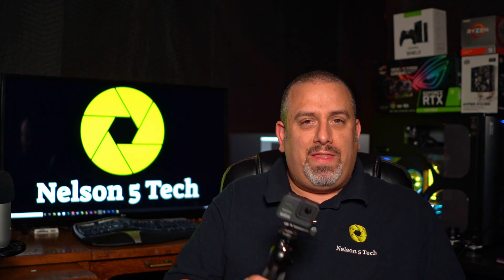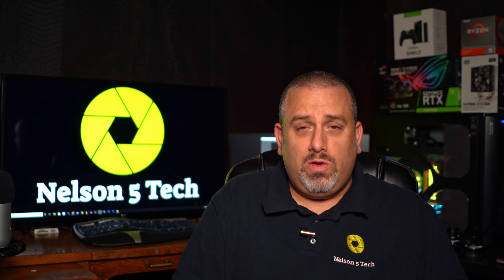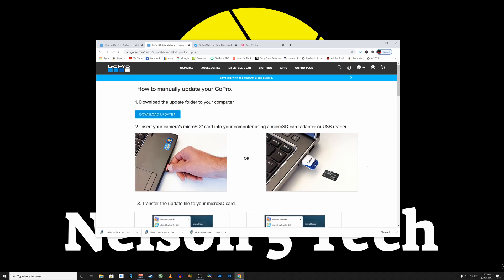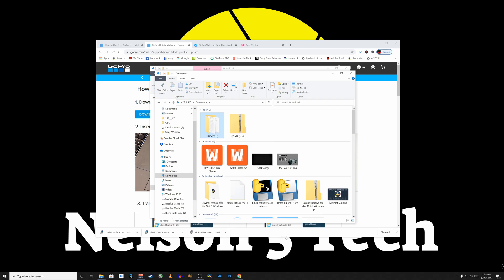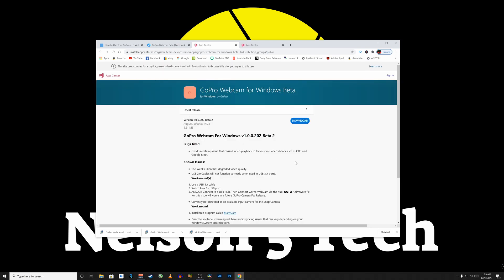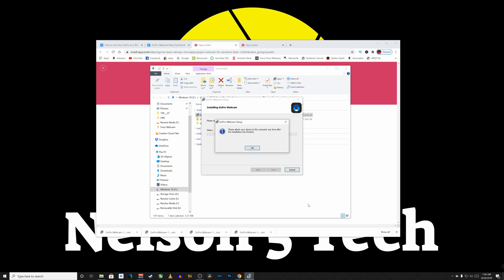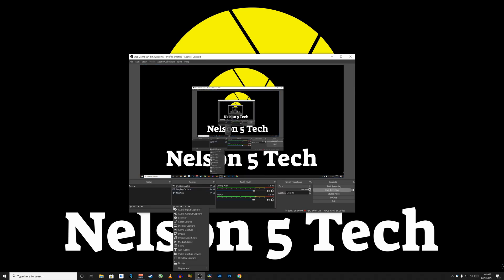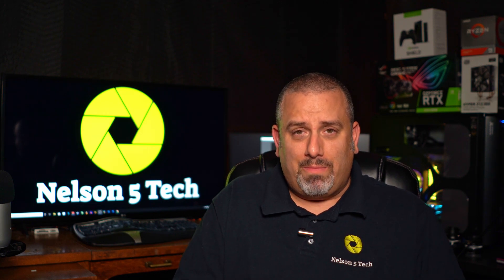How to use your GoPro Hero 8 as a USB Webcam for windows no capture card required | New Method 2020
In this video I will show you How to use your GoPro Hero 8 as a USB Webcam for windows no capture card required.

✅ Tools and services I recommend:

🔧 The tool I use to help me manage my channel, get video ideas, rank videos and more

The book that will help you get started on YouTube: